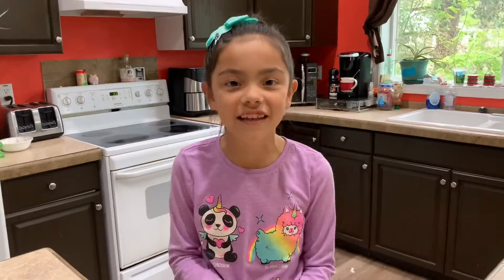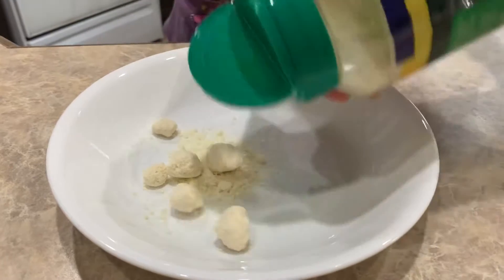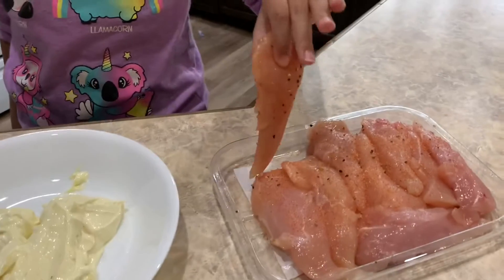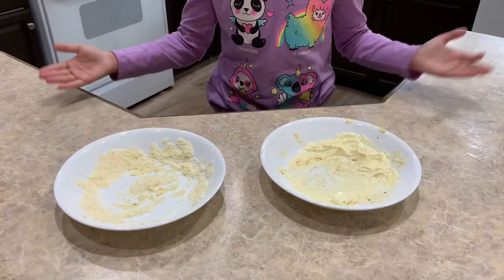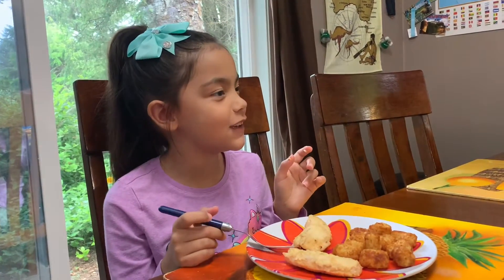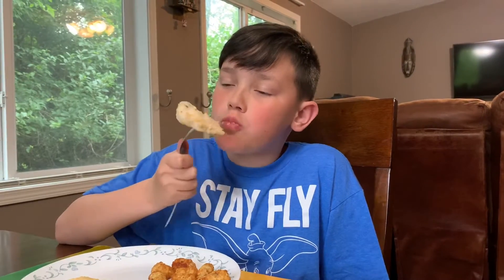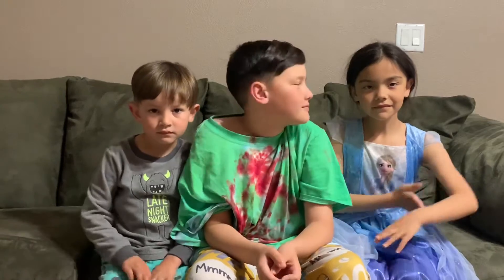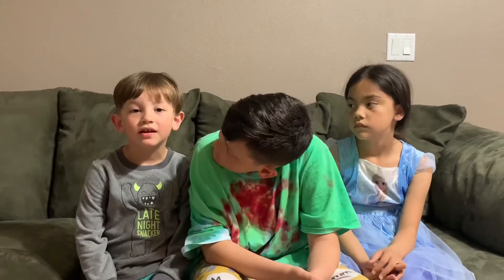Air Fryer Mayo Parmesan Crusted Chicken Tenders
The Smartypants Mia makes some delicious Air Fryer Mayo Parmesan Crusted Chicken Tenders that are “so easy an 8 year old can do it!”

Ingredients:
Raw chicken tenders
Mayo
Parmesan Cheese
Seasoned Salt (or spices of choice)